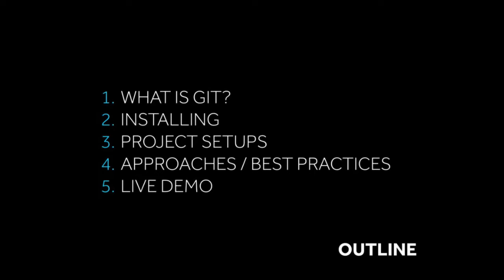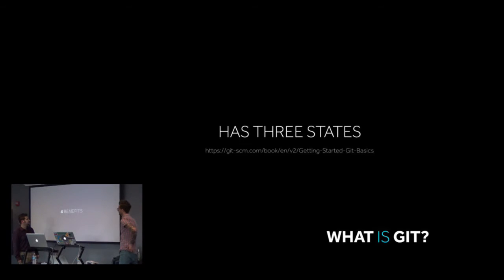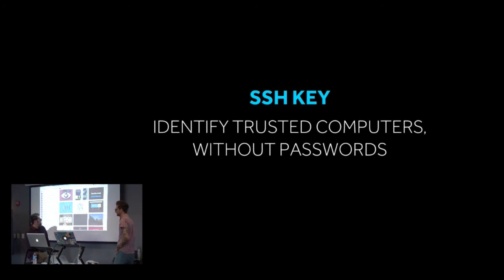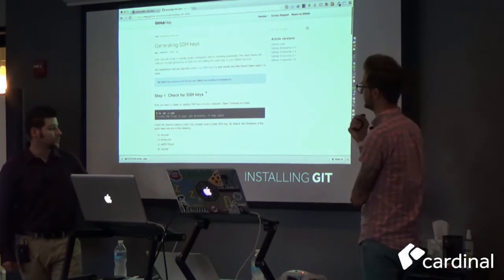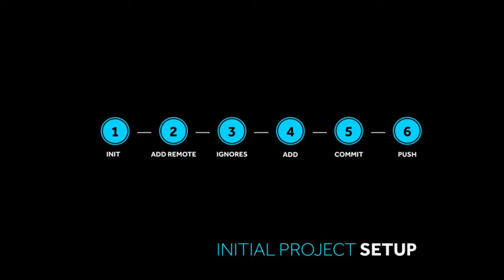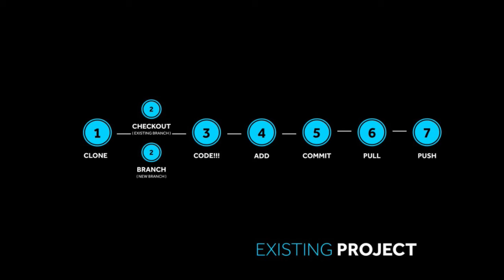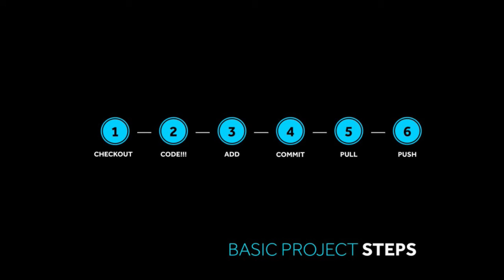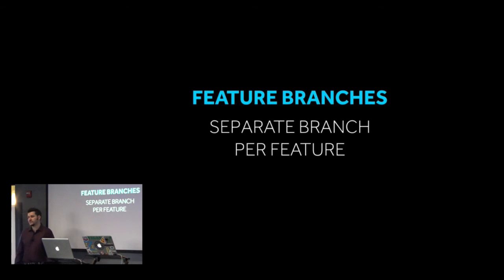Code && Beer - "Git With It" by Kevin Mack & Eric Katz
In a world where you need to control revision history and work with multiple teammates, there stands many heroes to help, yet, only one can truly save the day: Git. Through vivid examples and actionable items, Kevin Mack & Eric Katz will drive through who is, what is, and why Git.

Note: Some of the recording got a little messed up and we had to cut off the live demo. Eric Katz and I will be doing this presentation again and will re-record it.